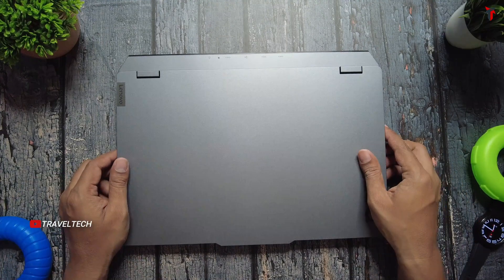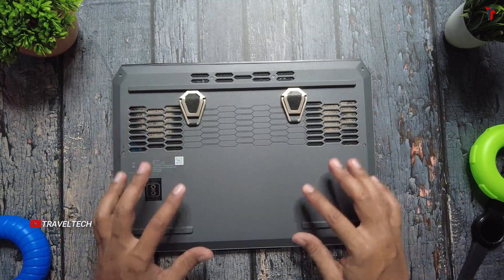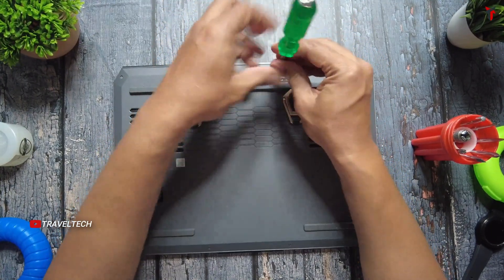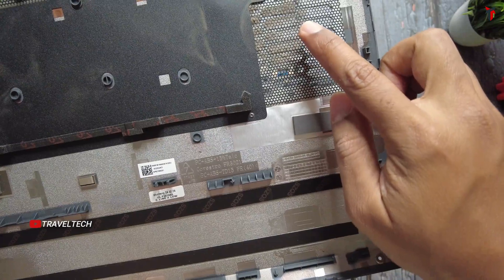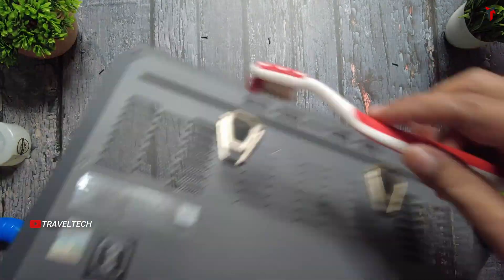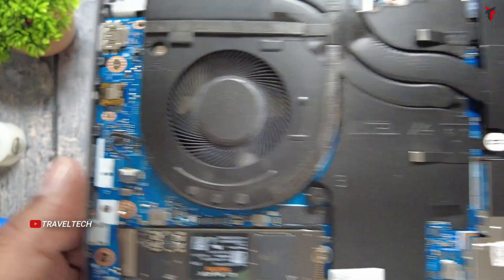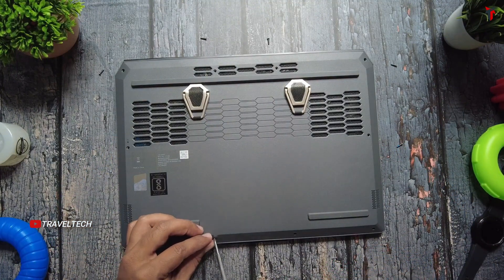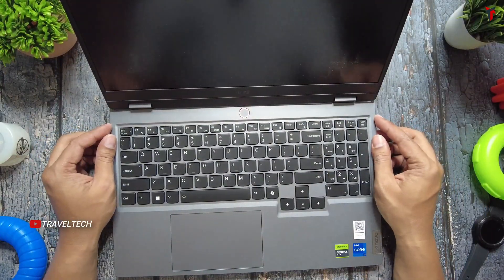How to Clean Laptop Fan? Simple Task to Get Best Performance! Laptop Tips & Tricks! | Gizmobeep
how to clean your laptop? how to improve laptop cooling? how to avoid laptop over heating? laptop tips and tricks, laptop ssd upgrade, laptop RAM upgrade, how to remove laptop back panel,

Lenovo LOQ 15IRX9 14th Gen i7:

Compatible SSD:
WD Black SN770 2TB

Compatible RAM:
Crucial RAM 16GB DDR5 5600 MHz

Portable Laptop Riser Stand:

best laptop india, best laptop in 2024, best gaming laptop, best laptop for video editing, best laptop for 4K video editing, best gaming laptop gta 5, laptop black myth wukong, wondershare filmora, laptop for content creators, core i7 laptop, nvidia rtx laptop, nvidia rtx 4060 laptop, lenovo laptop review, lenovo loq review, lenovo loq 15irx9 review, how to ugrade ssd in laptop, how to upgrade ram in laptop,